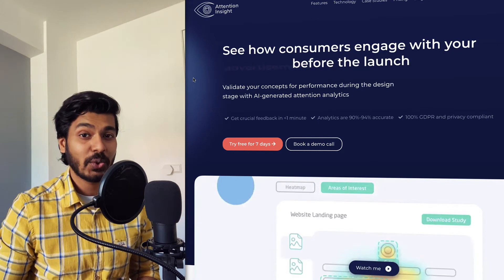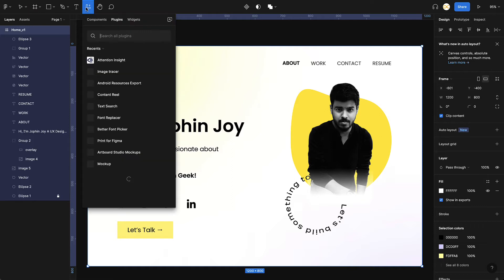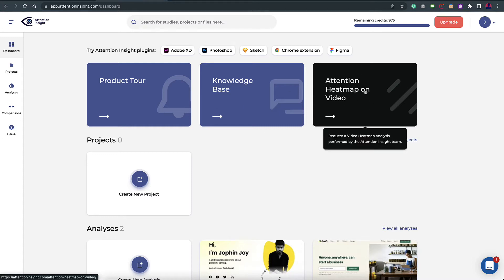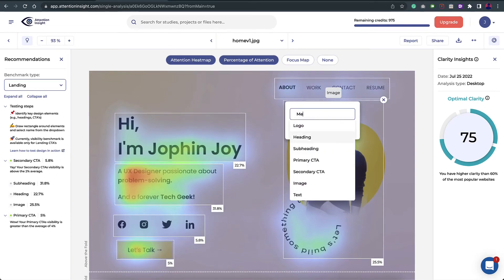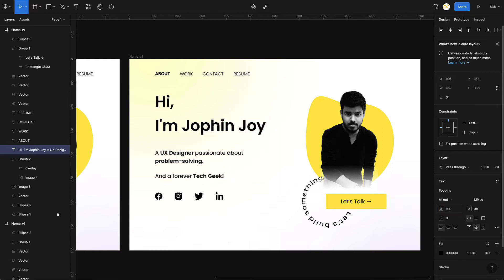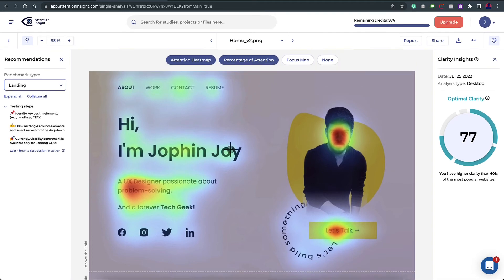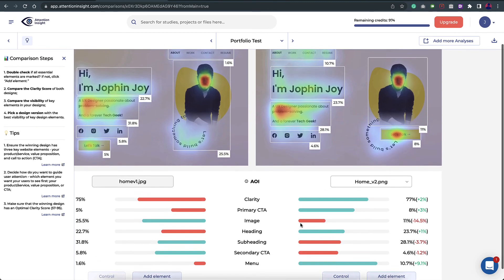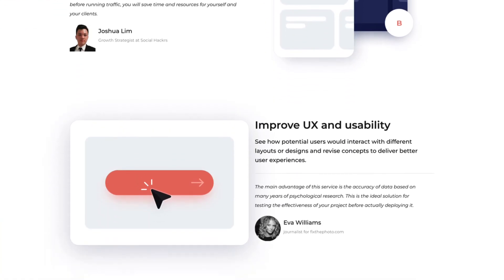Optimize your Web Designs with AI Attention Heatmaps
Now improve your visual designs with the help of AI-generated attention analytics. Catching the attention of your end users has become so important than ever before and Attention Insight helps you validate your concepts for performance during the design stage with AI-generated attention analytics.

⏱️ Timestamps:
0:00 - Intro
1:36 - Generating AI Heatmaps
4:40 - Percentage of Attention
6:20 - Optimizing the Design
9:38 - Comparing the Designs
10:54 - Attention Insight Report